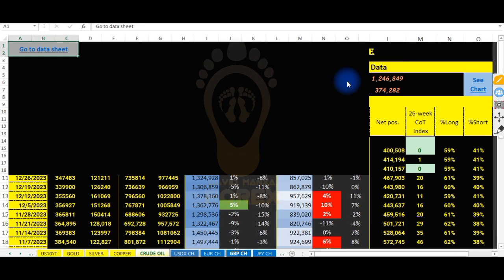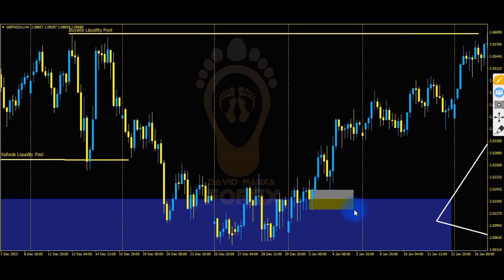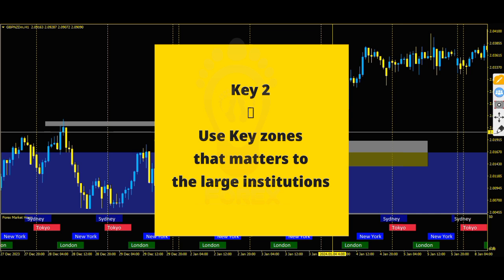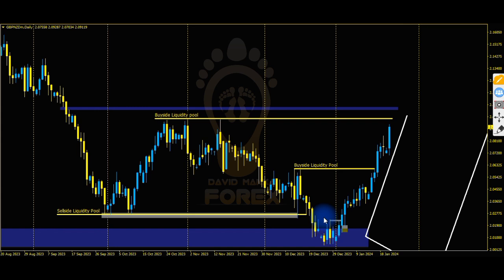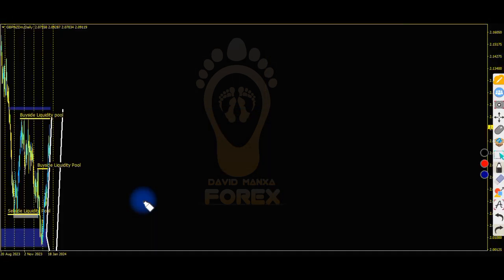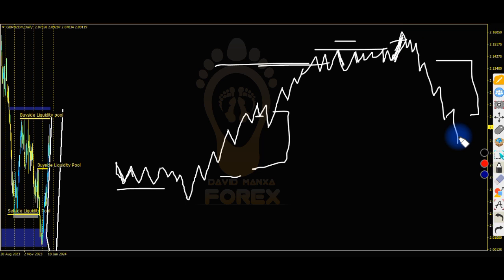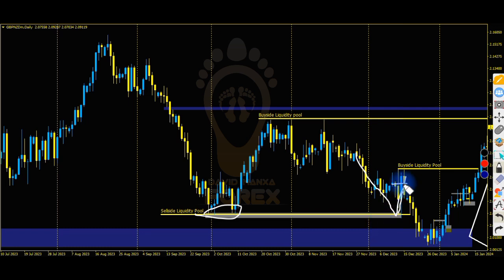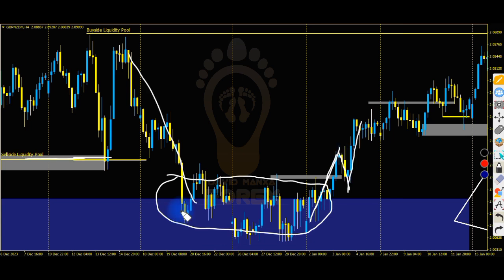3 KEYS to AVOID Manipulations in forex trading